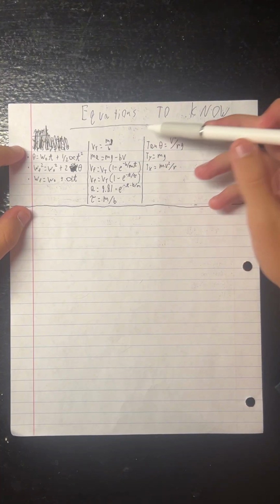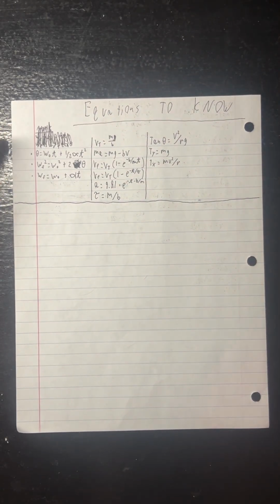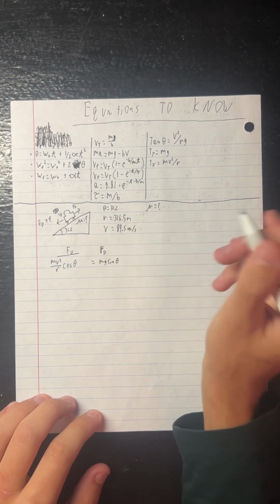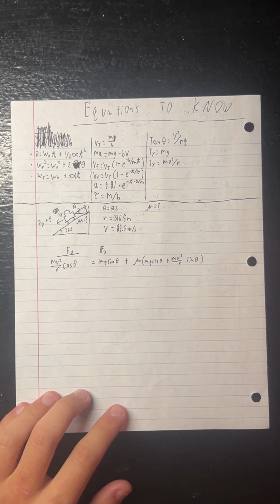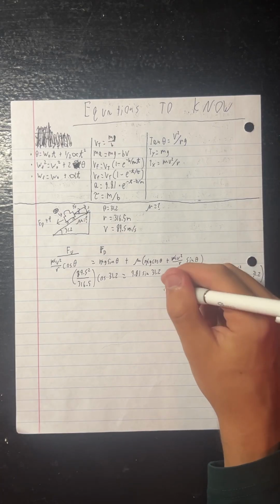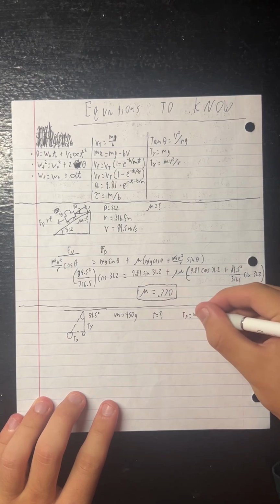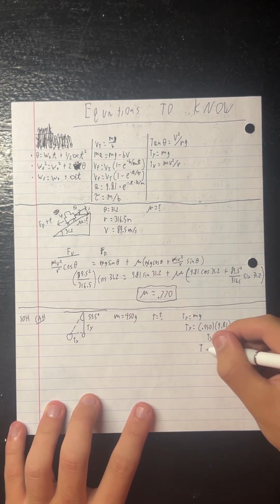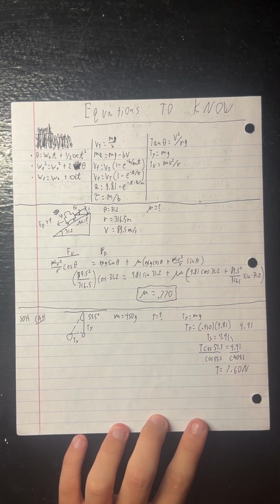AP PHYSICS C MECHANICS Quiz 7 Centripetal Force Pendulum Embankments Terminal Velocity Ferris wheel